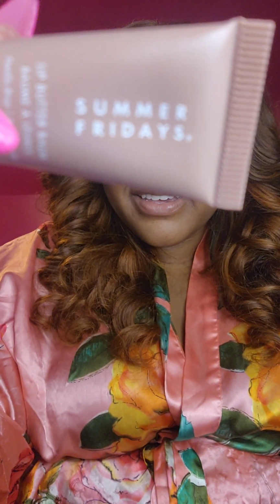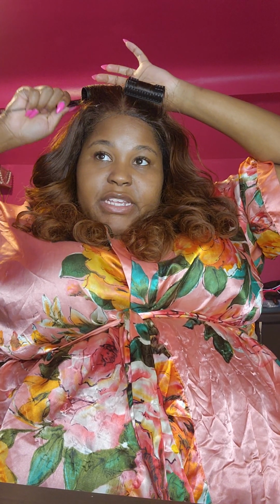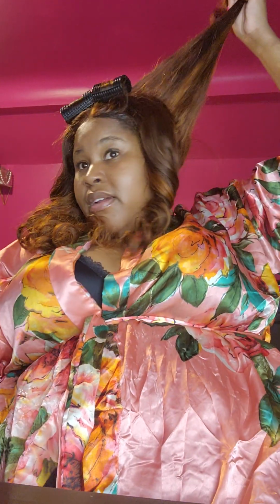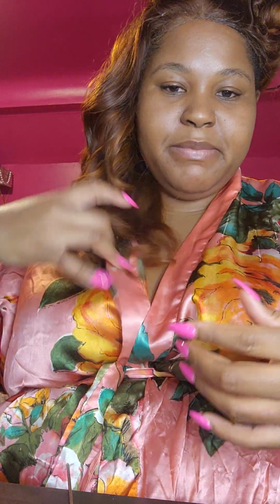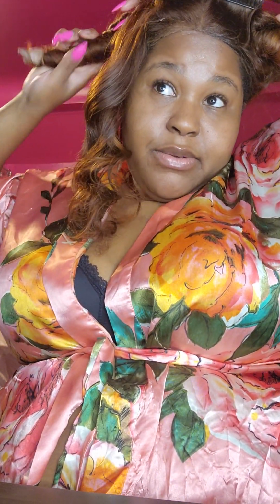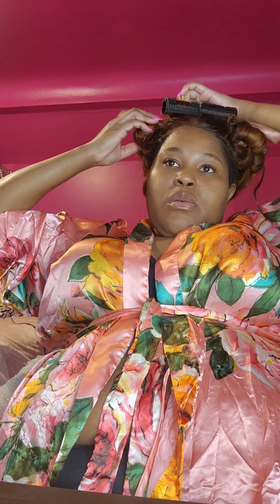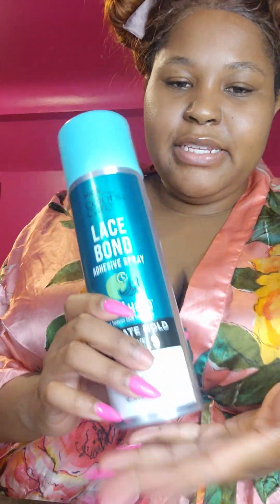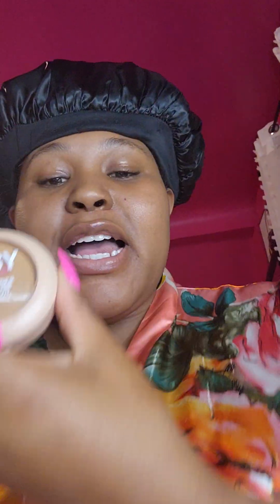Nighttime heatless curls routine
Overnight Flexirods curls